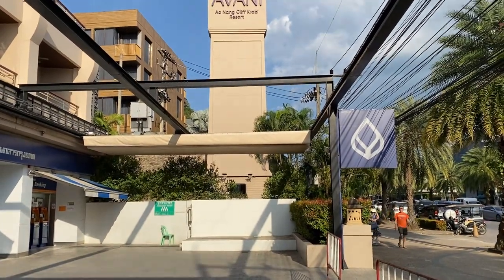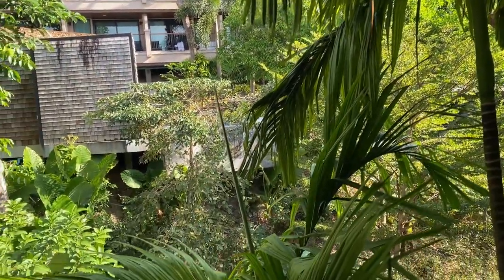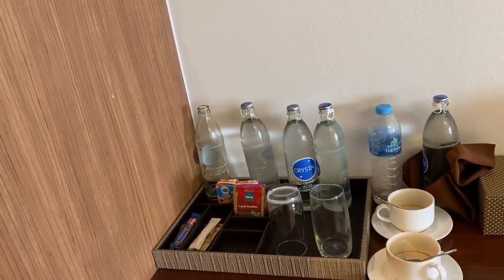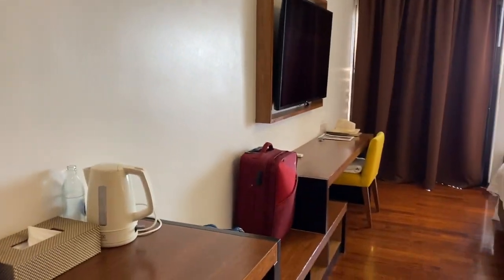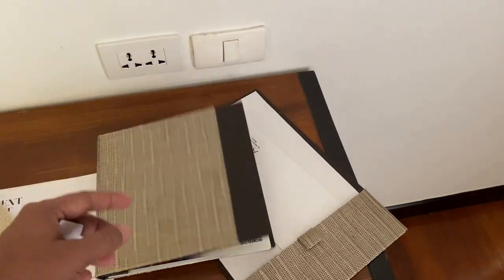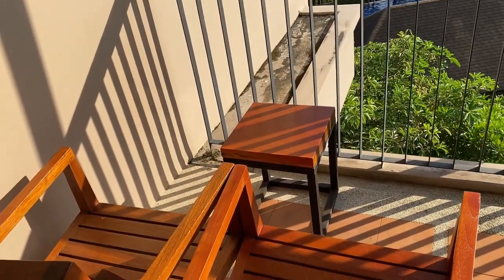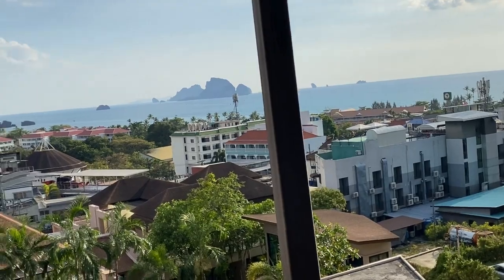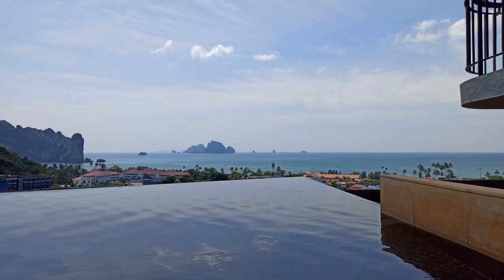Avani Ao Nang Cliff Resort || Ao Nang Beach Krabi || Thailand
The resort is located in the center of Ao Nang with spectacular views of the cliff and Andaman Sea and easy access to the beach, shopping, dining, and nightlife.